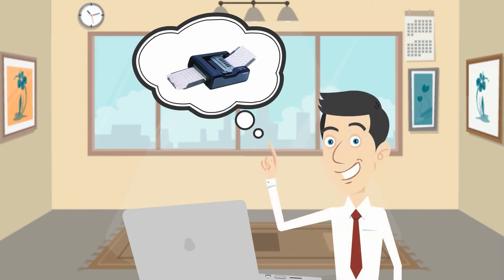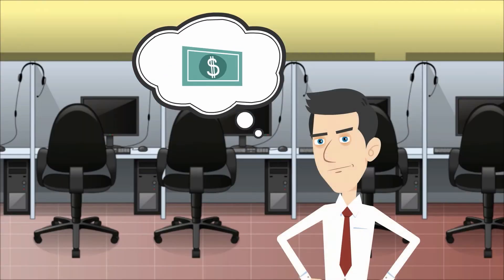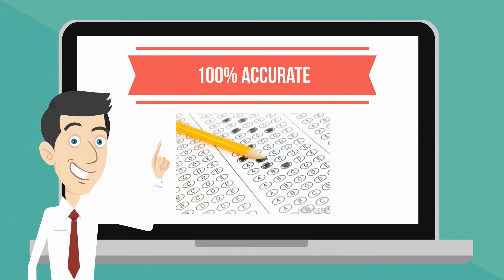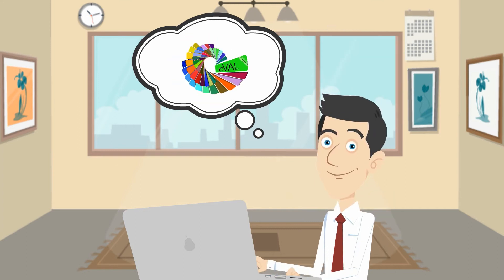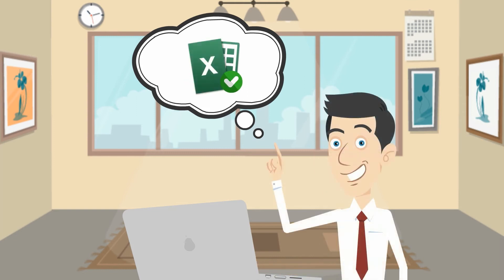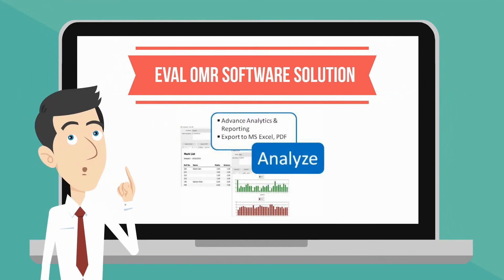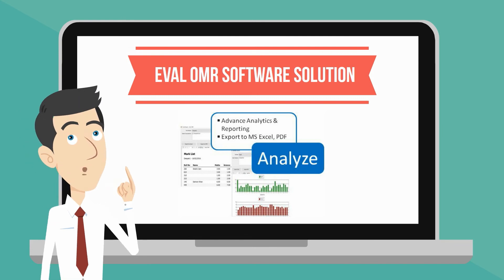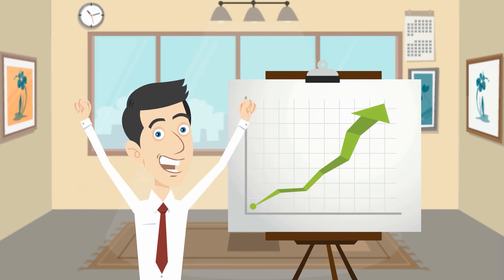eVal OMR Software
Exams, Multiple Choice Tests, Surveys made super easy

-Process your existing Test Forms without redesign
-Cost effective - No special scanners, paper & printers
-More than 1000 installations worldwide. 100% Accuracy And Automated Reports & Results

eVAL OMR Software is a versatile software for OMR (Opical Mark Recognition) that is used in Exams, Multiple Choice Tests & Surveys. This software is being used by more than 1500+ schools, universities, education boards & coaching institutes. It is also used in conducting surveys & feedback.
This easy to use software is highly  cost effective and requires no special scanners, paper & printers. It is a popular choice & it is 100% accurate.
This channel explains how the software works.